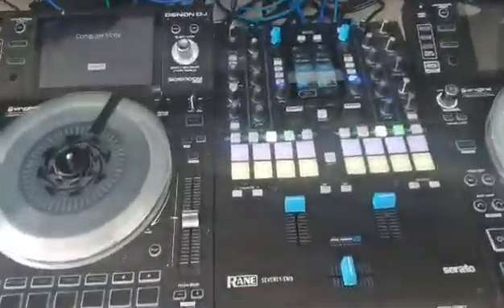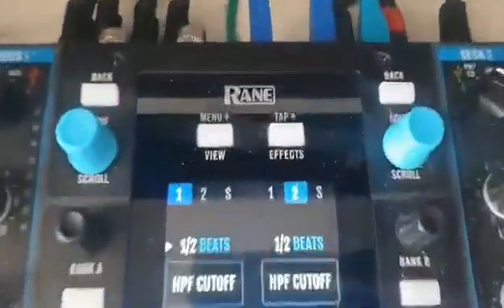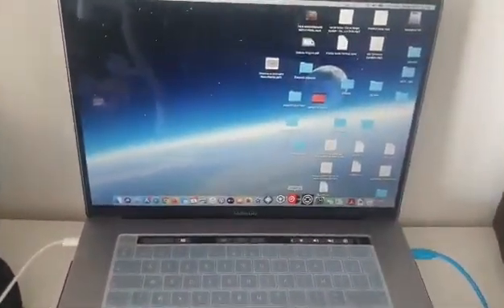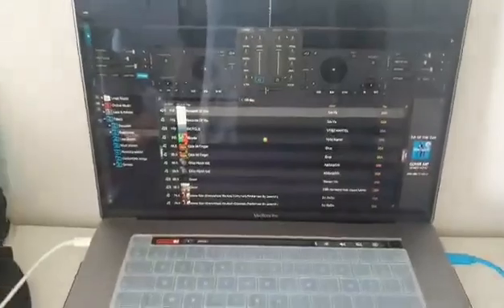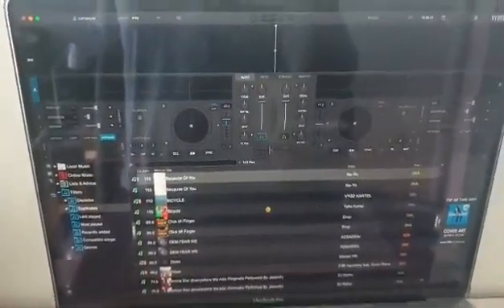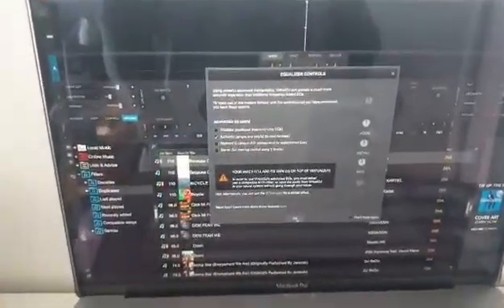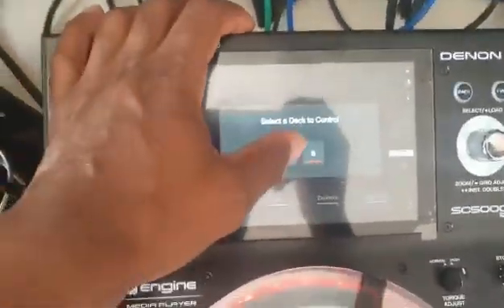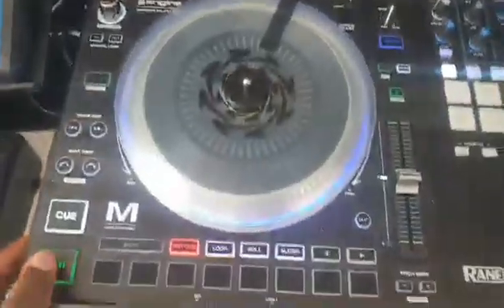How to setup Virtual dj 2020 to Denon Sc6000 and sc6000m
How to connect your denon prime sc6000 to virtualdj...shout out to KOMI for the video.
(Deejay Kom)